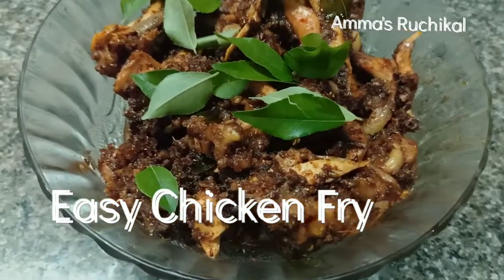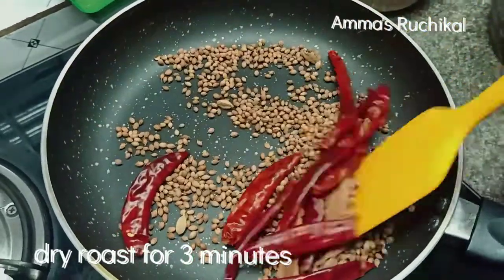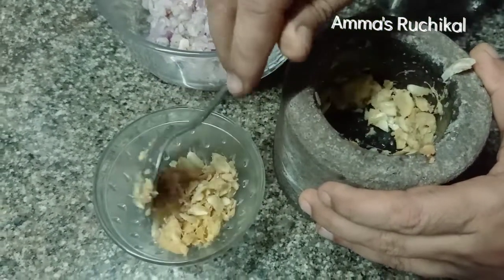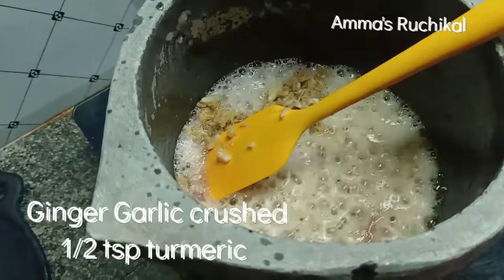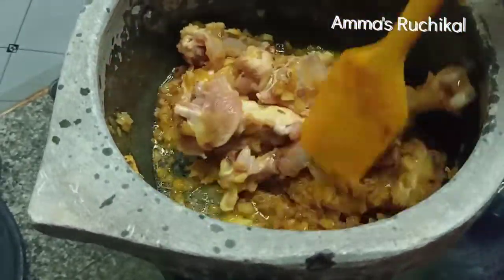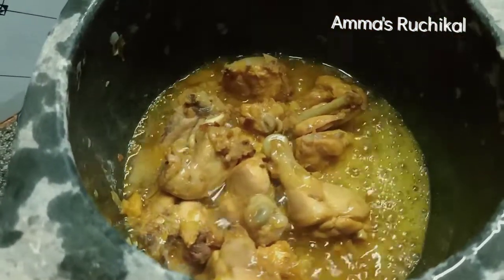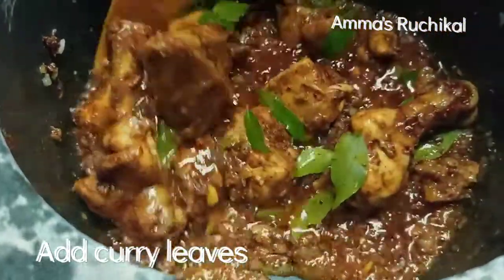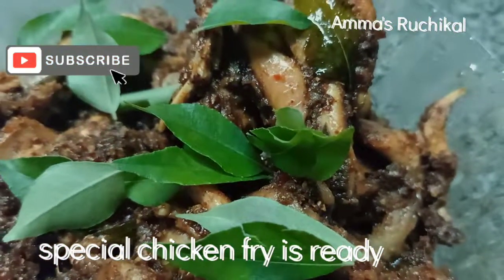EASY CHICKEN FRY | SPECIAL MASALA CHICKEN FRY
Ingredients

ginger garlic crushed - 2 tbsp

fennel seed- 1/2 tsp

for special masala

cardomom - 4

Coriander seed- 2 tbsp

cinnamon stick - 2 small

dry roast and grind and make fine powder